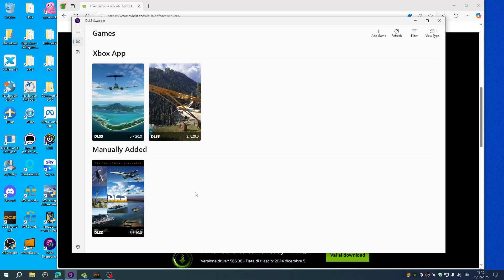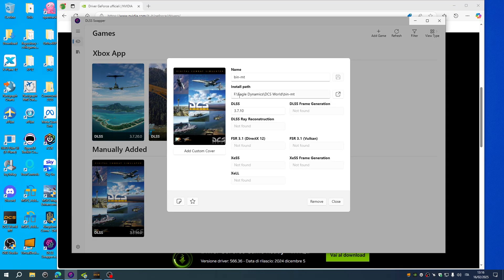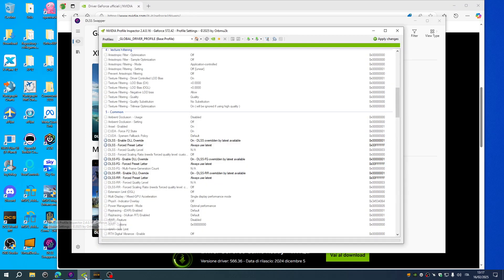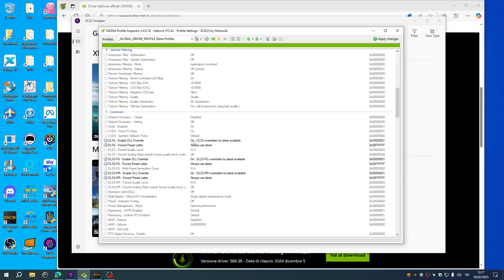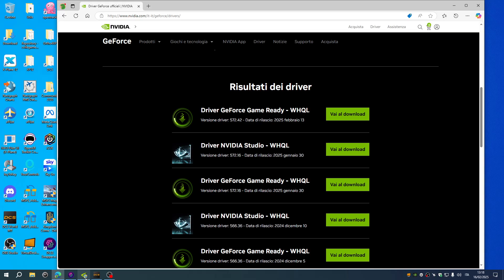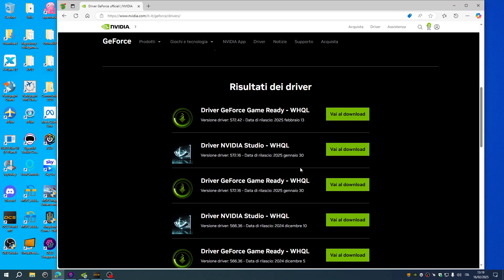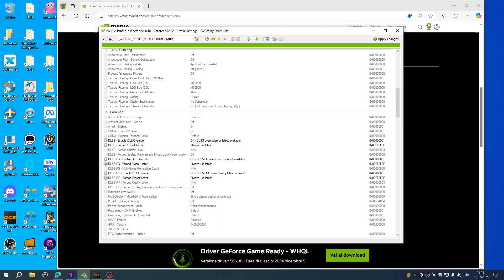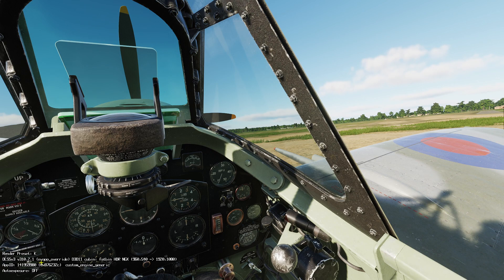[DCS World] Reloaded: How to enable DLSS 4 in DCS | Meta Quest 3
DCS is working great too with the new DLSS 4 (Profile: K). You can either use the latest NV driver and use the DLSS override feature in the NV Profile Inspector or use older drivers and replace the DLSS file with the Swapper App
DCS: Supermarine Spitfire by Eagle Dynamics
DCS: The Channel Map
VD settings: GODLIKE Preset, 90Hz SSW disabled, Snapdragon SS on, 200Mbps bitrate, AV1 10-bit Codec.
Specs:
Intel Core i5-13600k 64GB RTX 4080S
Thrustmaster T.16000M + TWCS
Meta Quest 3 on Virtual Desktop